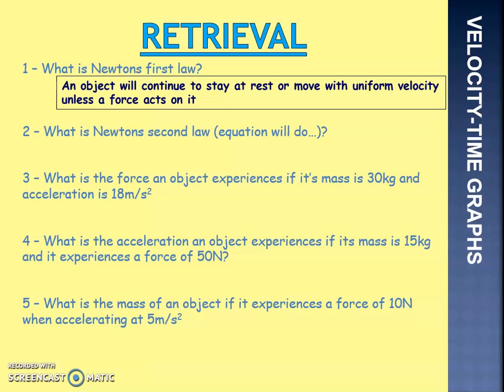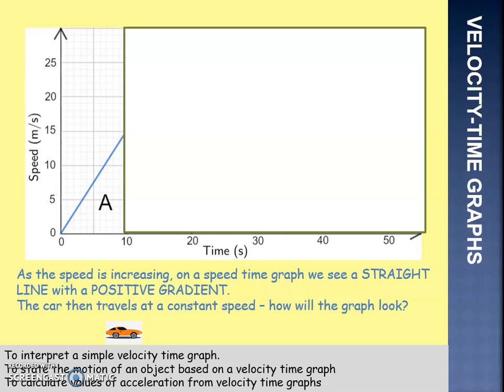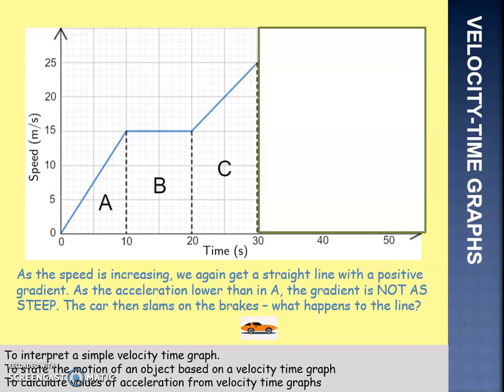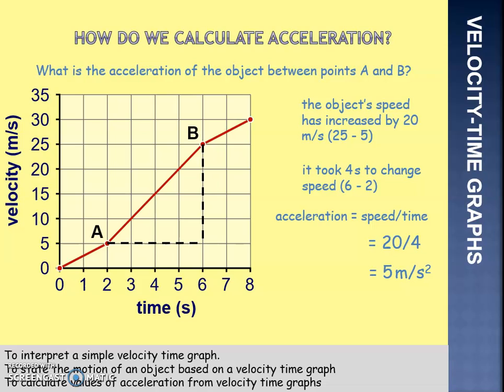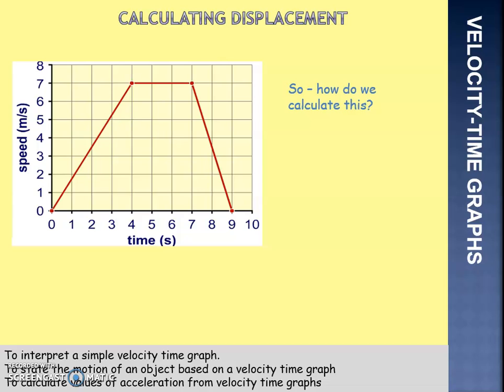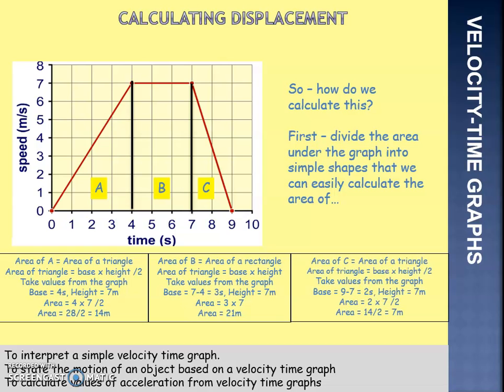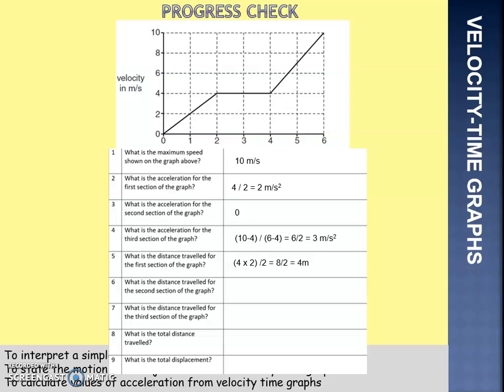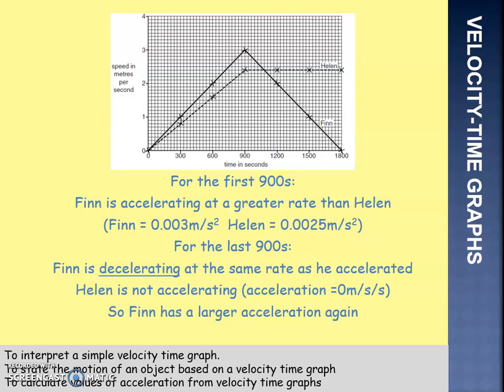Velocity -Time Graphs